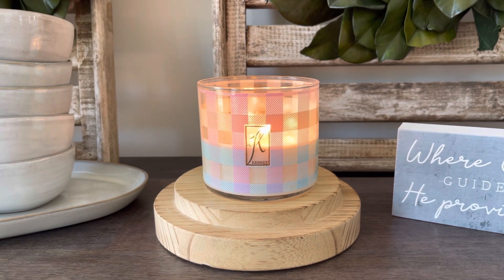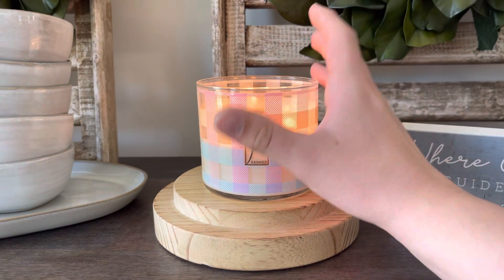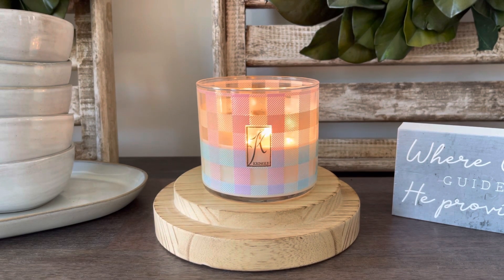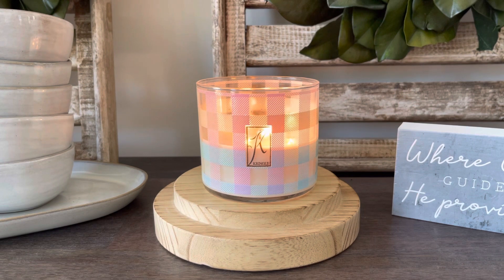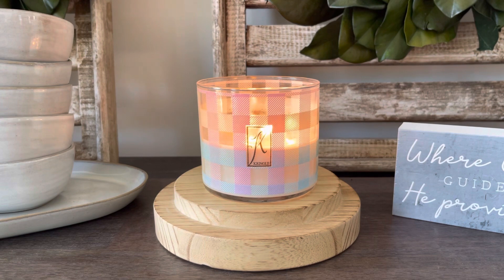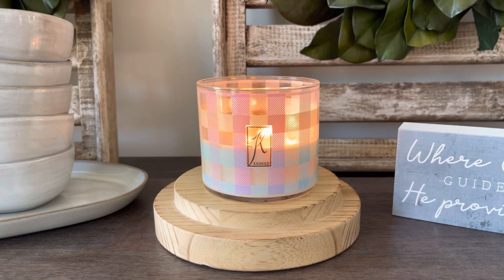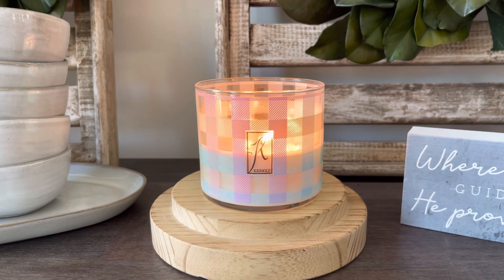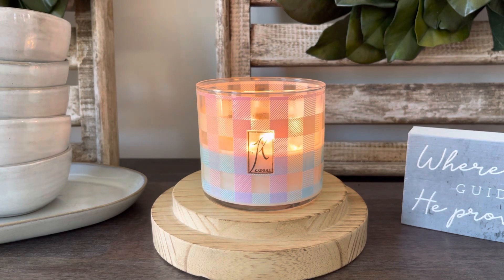Candle Review: Jelly Beans from Kringle Candle (Easter Collection)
Hey everyone, happy Tuesday! In today's second candle review, let's discuss Jelly Beans from Kringle's Easter Collection.

Please comment with any questions or thoughts and I will do my best to get back to you!

Thanks for making it here to the bottom! 90% of what is shown on my channel is purchased by me. Occasionally companies will send PR, and I always let you know if something has been sent to me. Nonetheless, all opinions are my own. Thanks again for watching and have a lovely day!